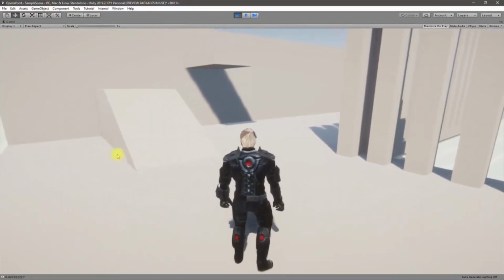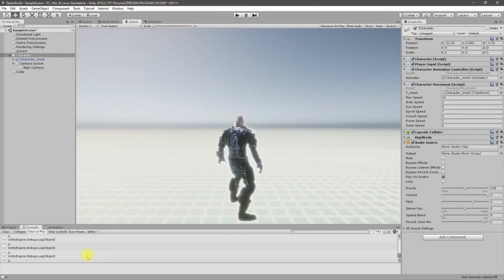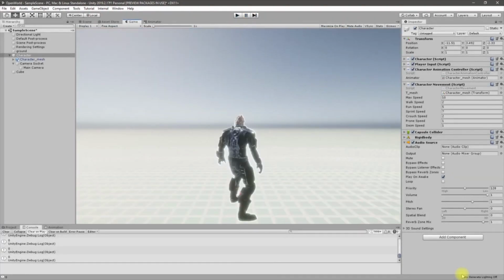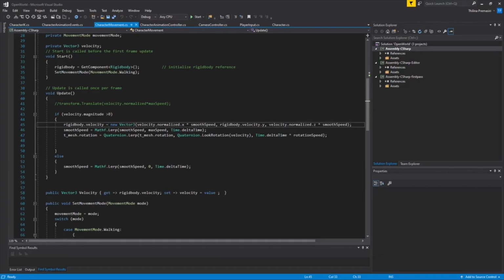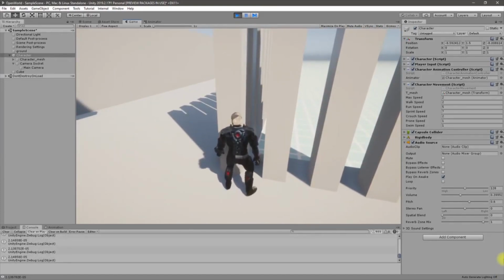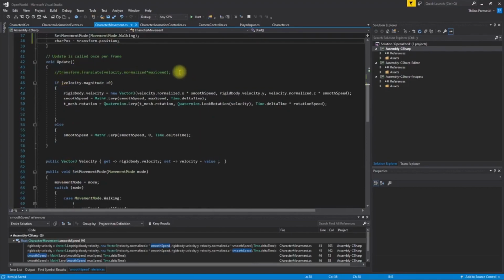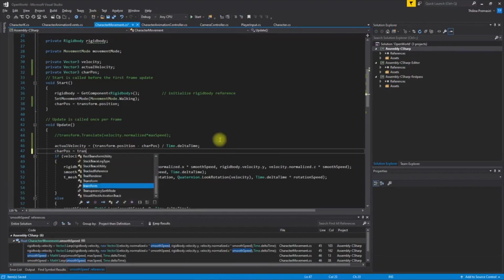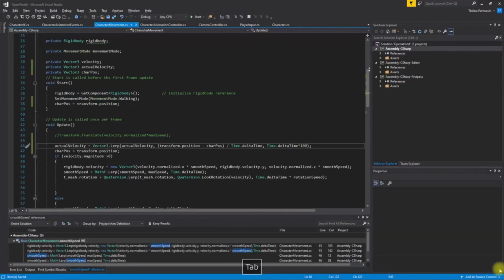Third person Character Walking Against Walls - Unity Tutorials #31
In this episode of unity open world tutorial series, I am going to fix a problem I have in my game. When I try to walk against a wall,the character kind of jitters the animations. Technically, it should stay in idle pose as it cannot walk past the wall.